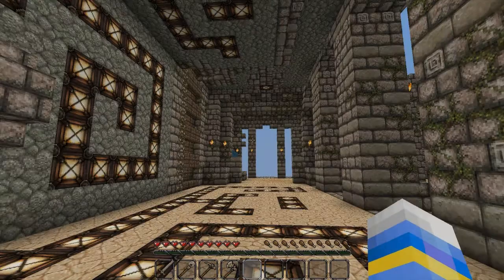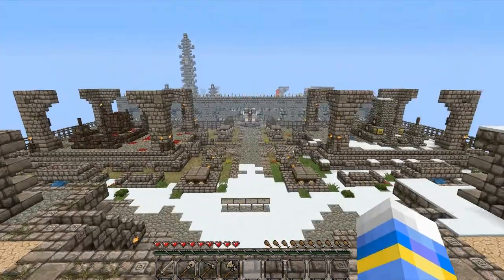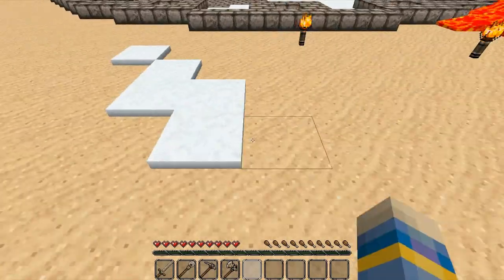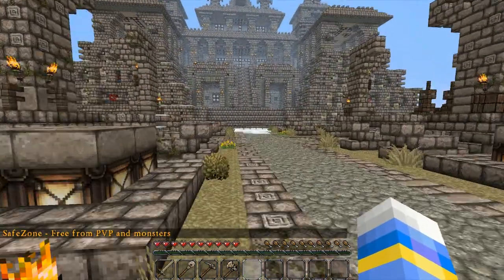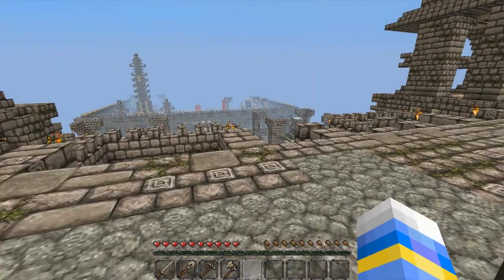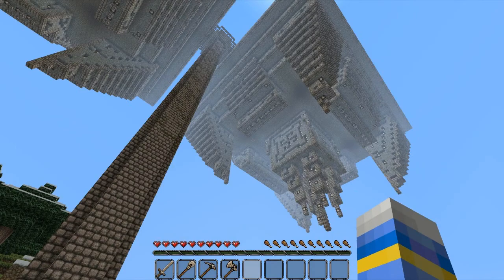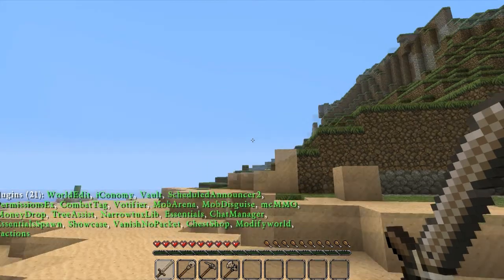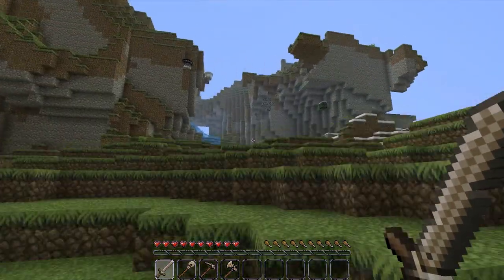Minecraft Lets play: First thoughts (Ep1)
Sup! This is just a quick server review of the server Chicken, I and a handful of others will be doing a lets play survival on. As you will notice later on, Yes, I have hacks, this server has no nocheat but does have anti spam plugins. Enjoy! :D